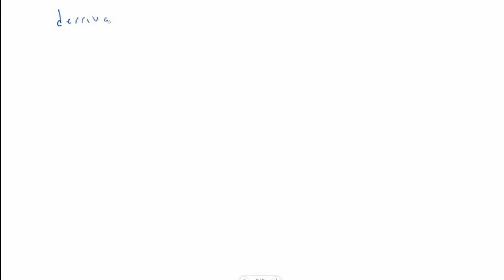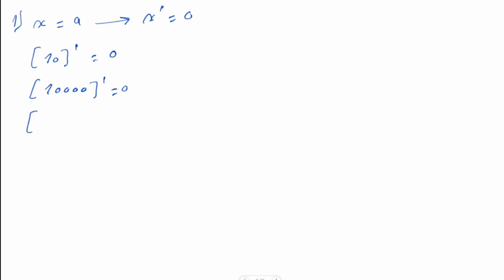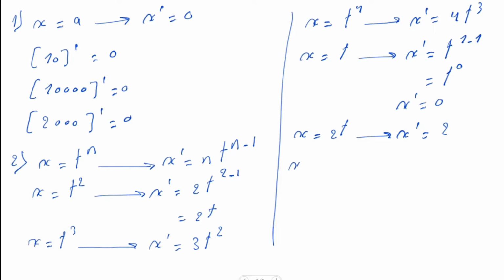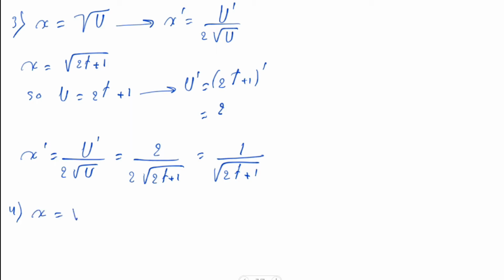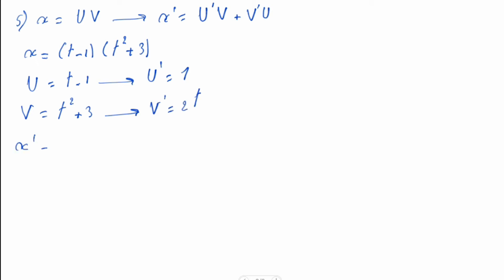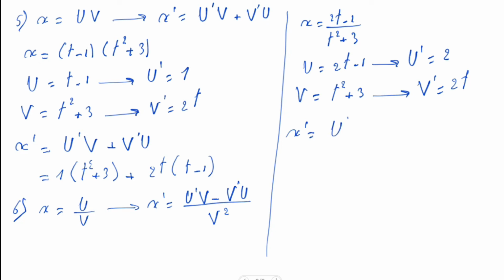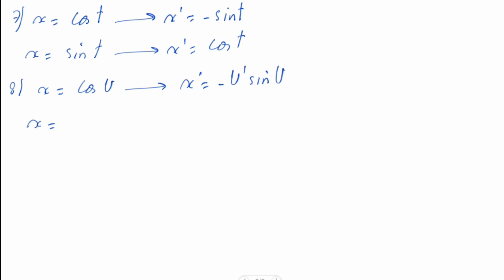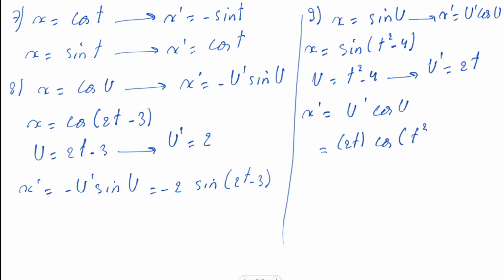Derivatives... How to derrive ?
how to find derivatives using the rules (Power Rule, Product Rule, Quotient Rule, etc.)